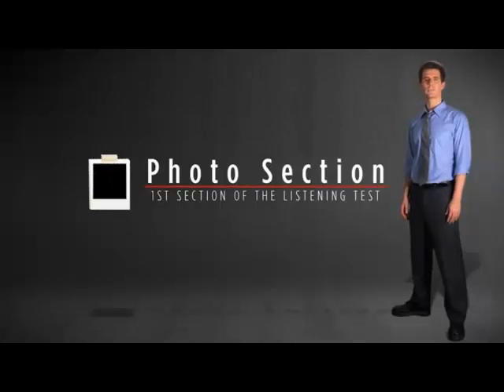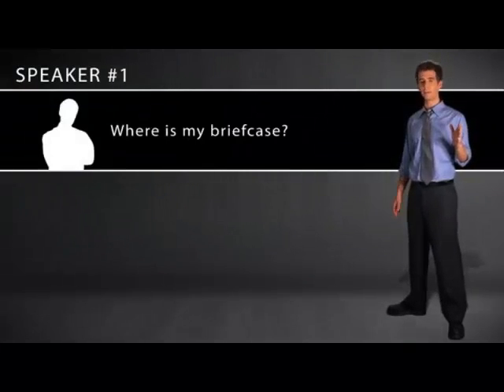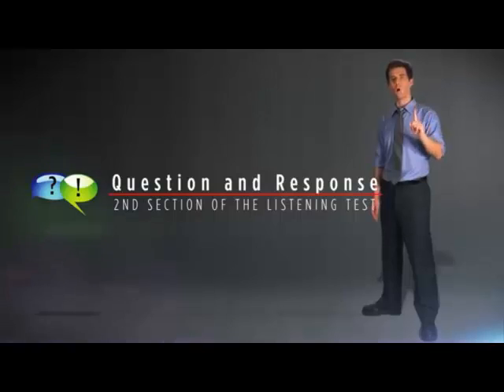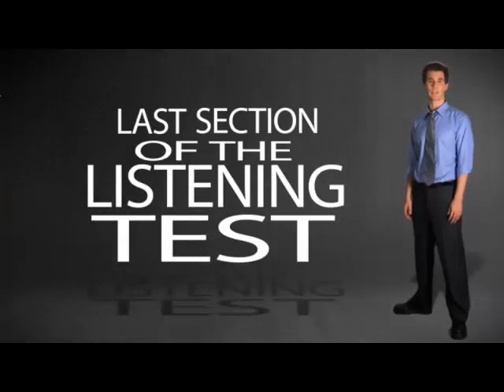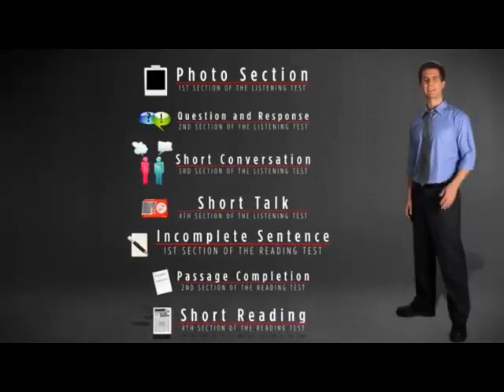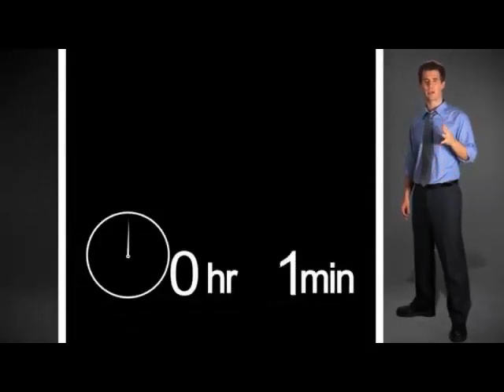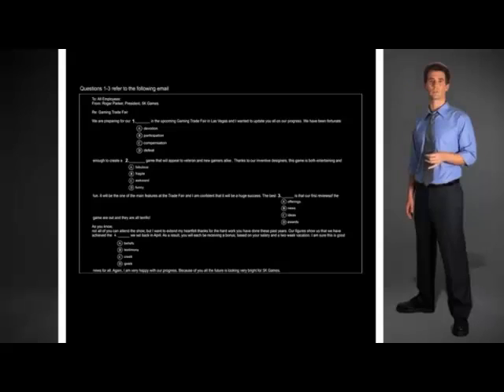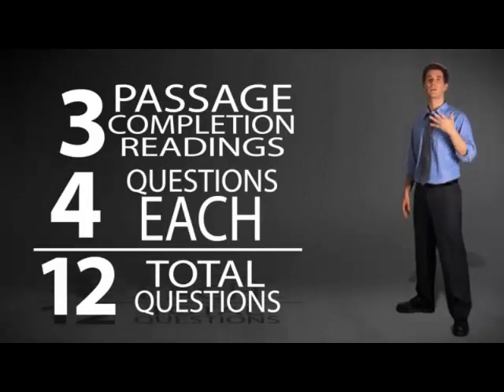englimm toeic guidance goodwin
ENGLIMM - ENGLISH IMMERSION EXCURSIONS
(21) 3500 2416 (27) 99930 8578